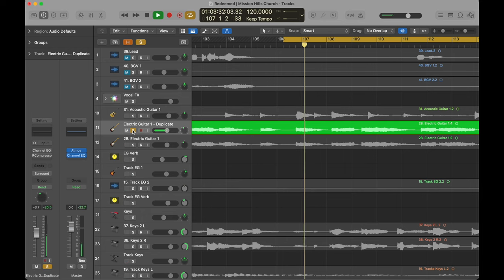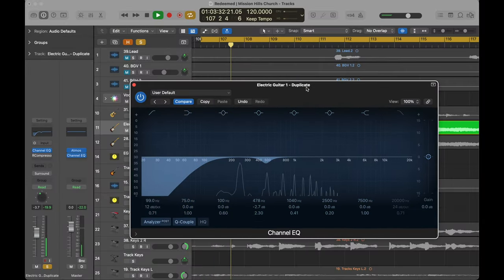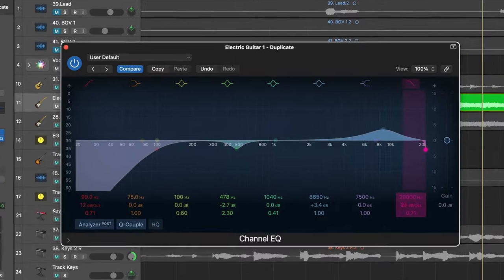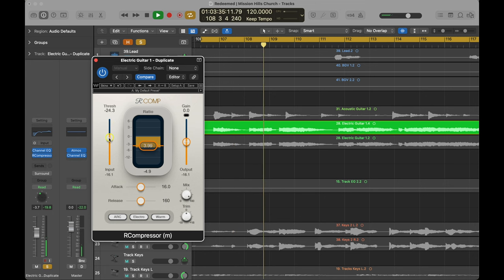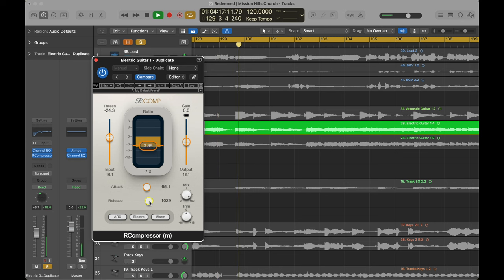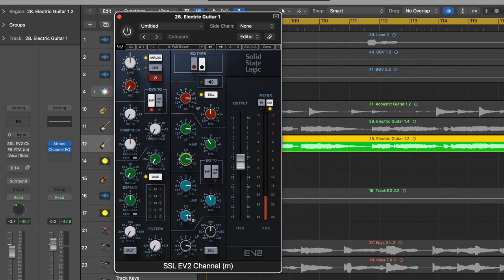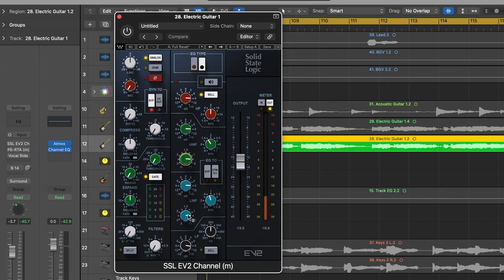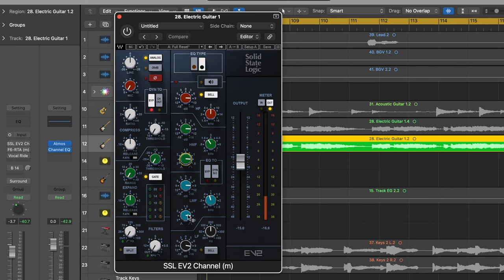How To Mix Electric Guitar: EQ, Compression & More!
Dive deep into the art of mixing electric guitar. Master EQ, compression, and essential techniques to achieve studio-quality sound. Perfect for aspiring audio engineers and musicians seeking that professional edge.